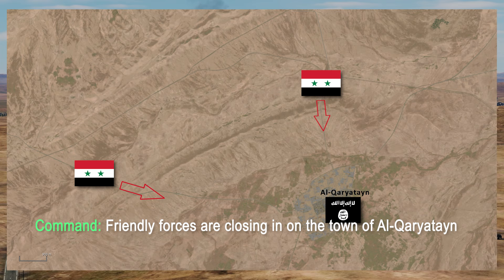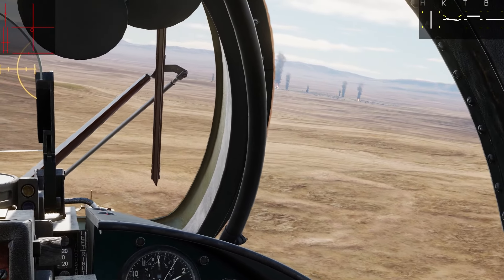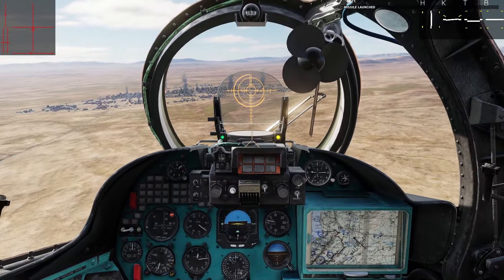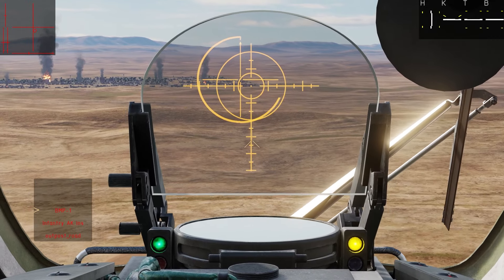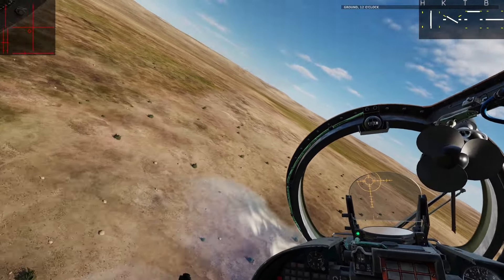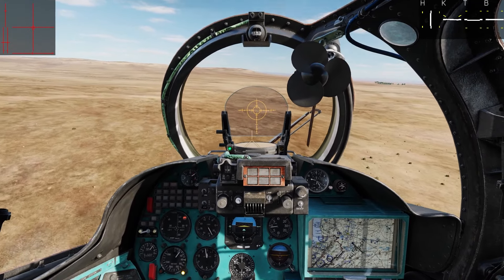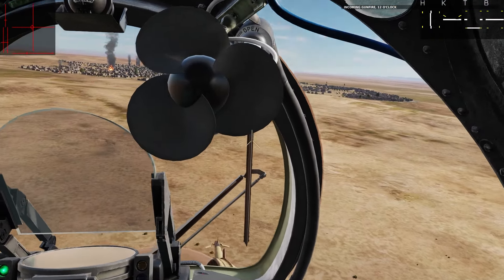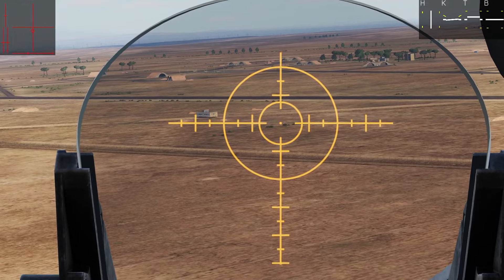Battle of Al Qaryatayn | DCS Mi-24P Hind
Syrian Air Force helicopters are tasked with softening up enemy field fortifications in the town of Al Qaryatayn